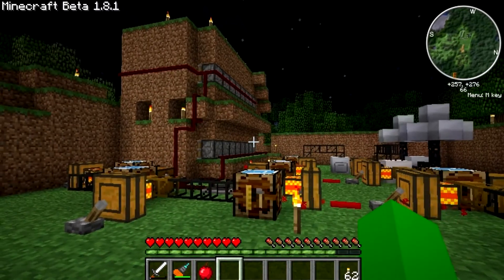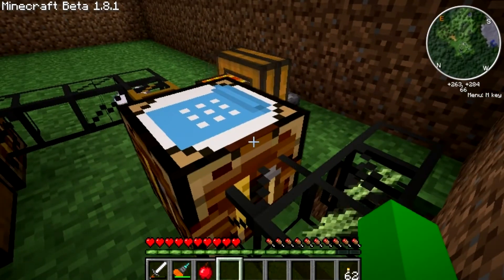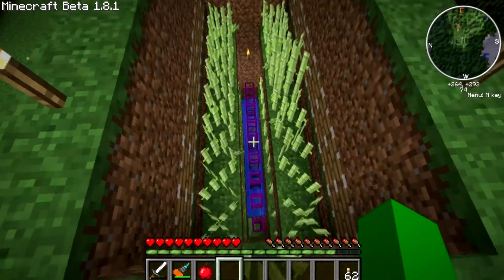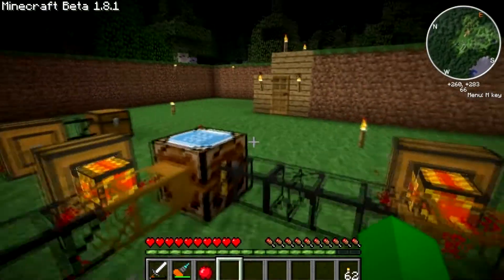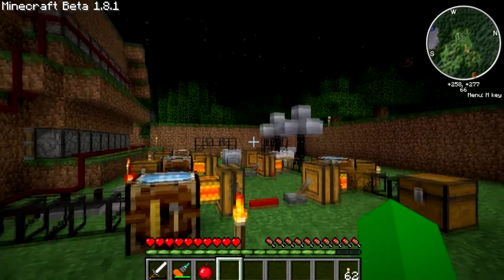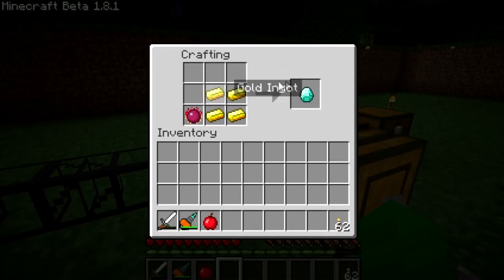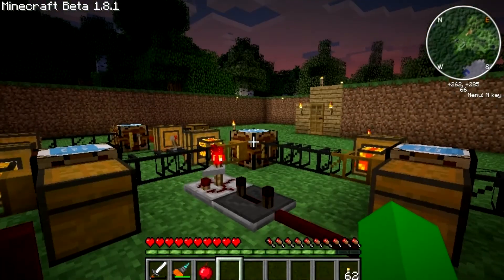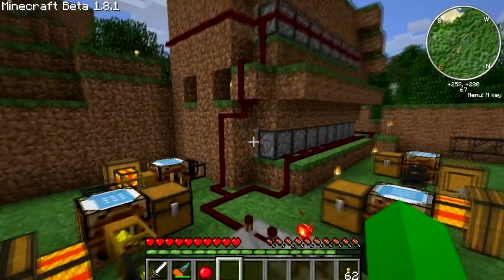Technic Pack Minecraft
This is what I have been doing with minecraft ever since my recent Hardcore fail. Hardcore will return so no worries, just need a little break. So I bring you, Technic Pack!